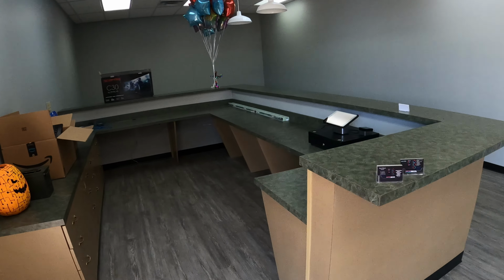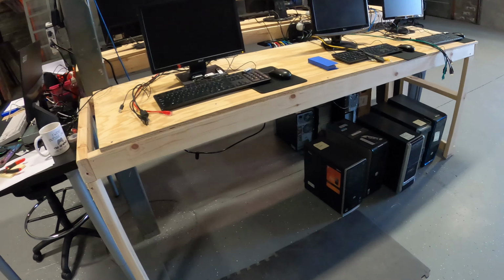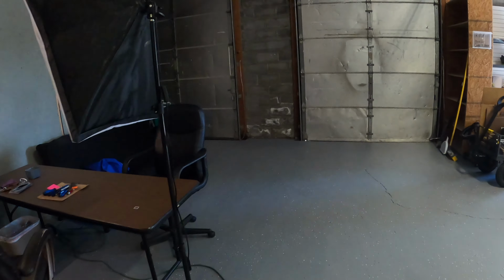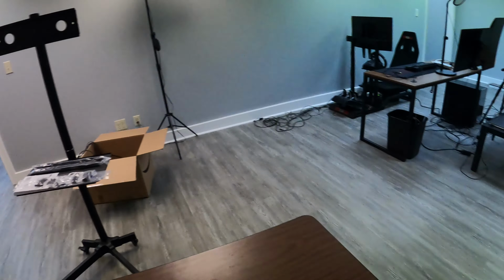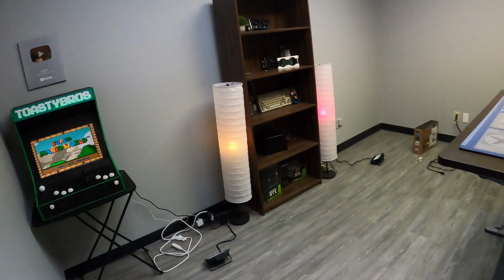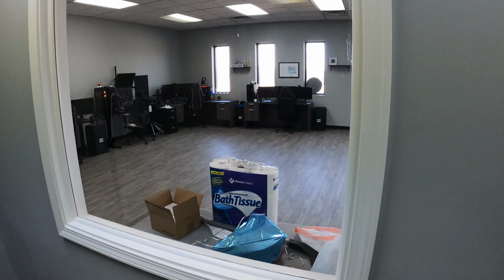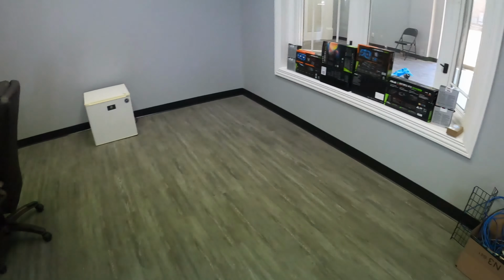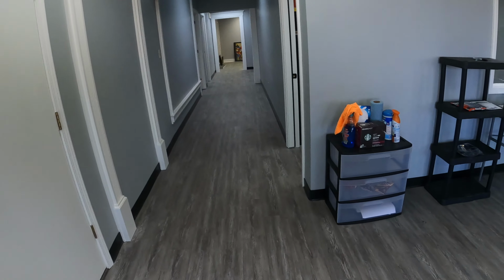Office Tour - PCBros Sign Is Up!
Here is the latest office tour, the whole place is set up for ToastyBros and PCBros. We finally got some of the signs up but we're still waiting on more.